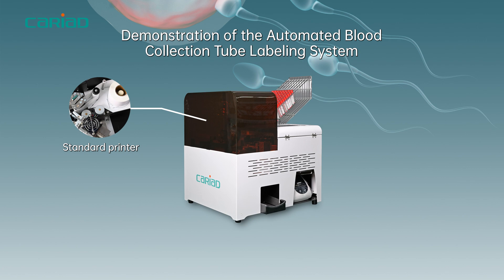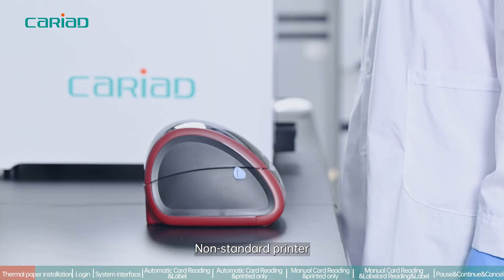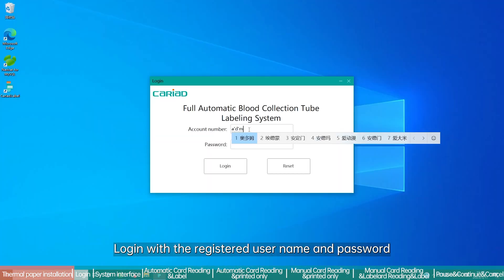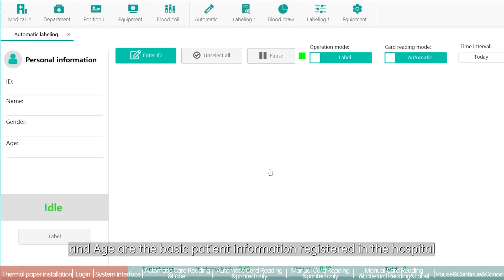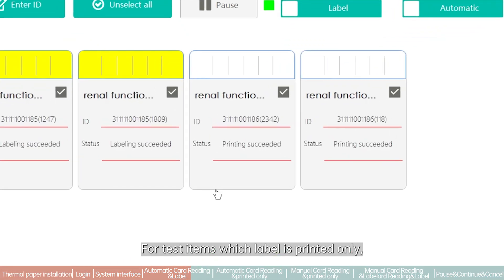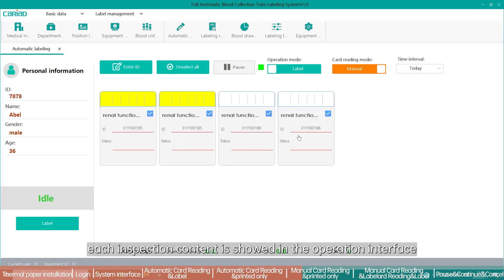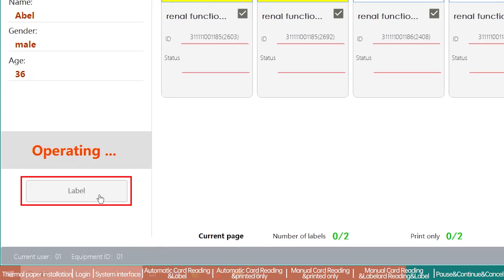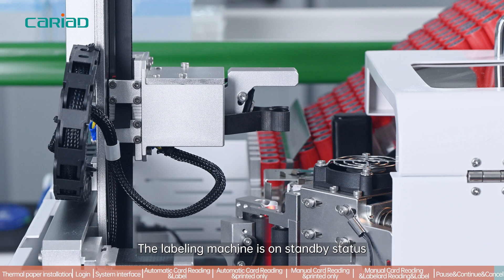Demonstration of the Full Automatic Blood Collection Tube Labeling System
It is intended use to automatically select different blood collectiontubes, print patient information and test items on the tube, and automatically paste them on the tubes